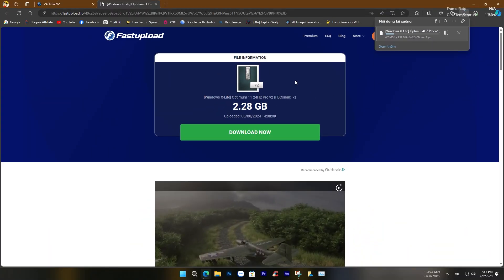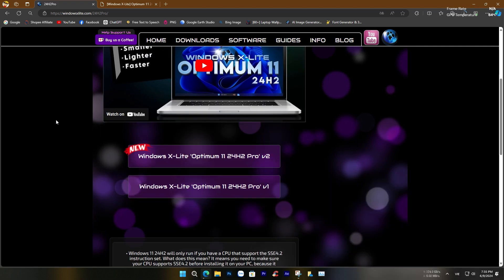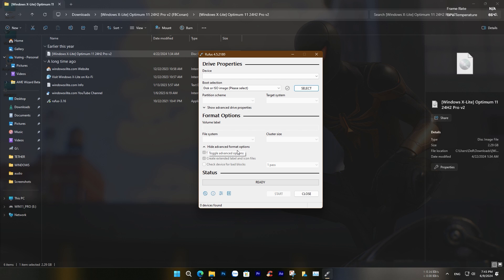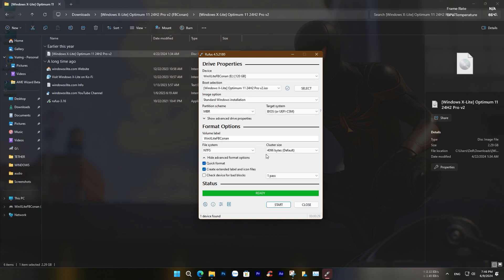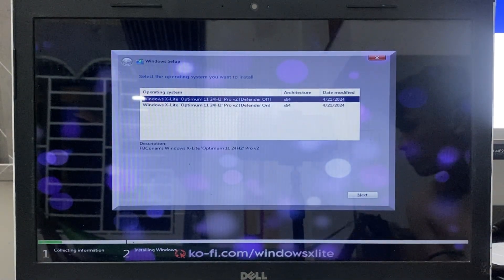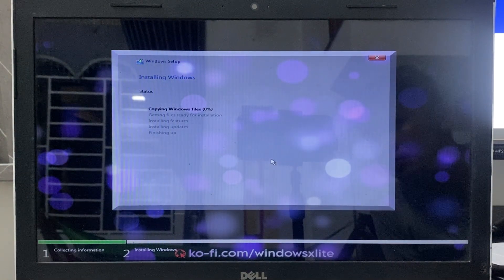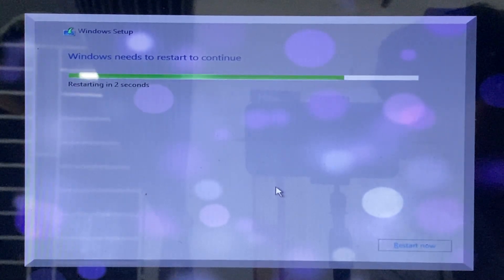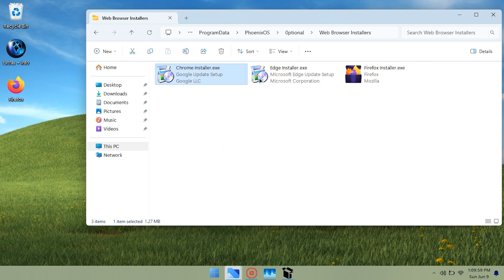Windows 11 24H2 X Lite Install and Quick Experience - Windows for Low-End PC and Gaming Performance